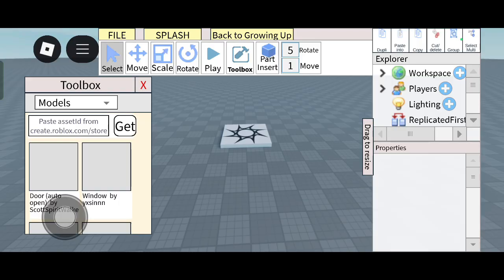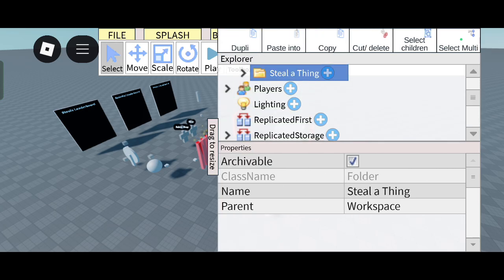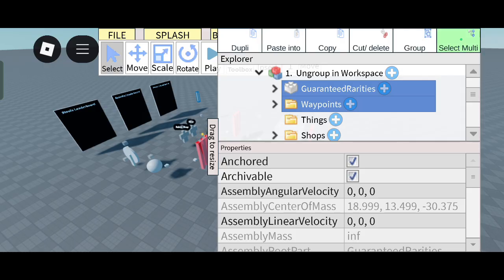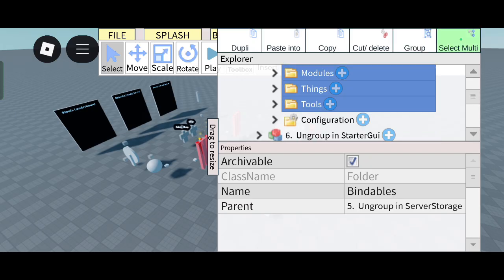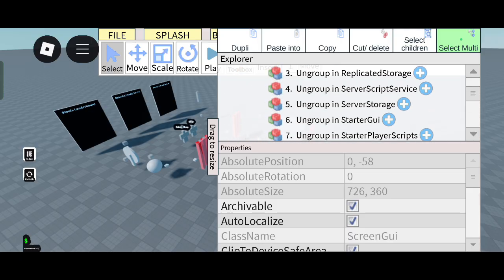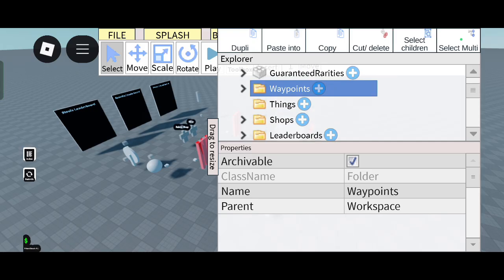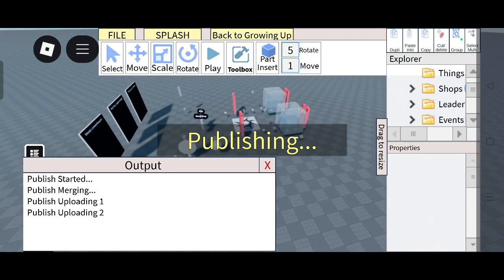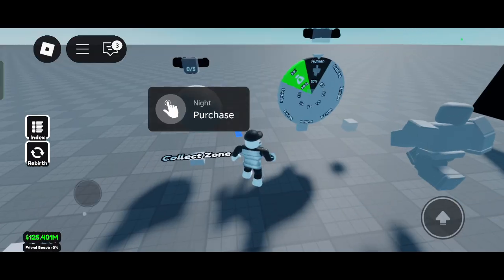🔥How to add working Steal A brainrot in Roblox Studio lite mobileStep-by-Step Tutorial